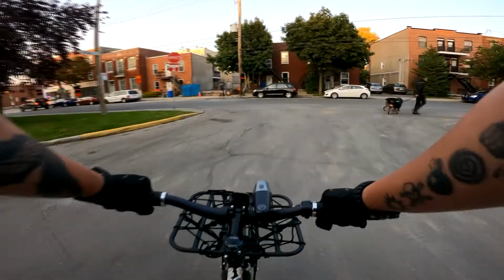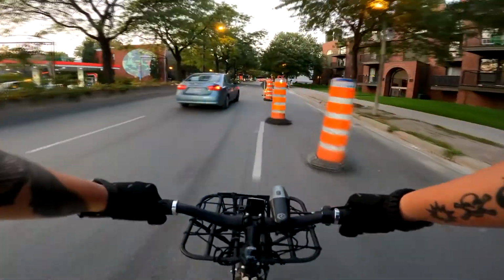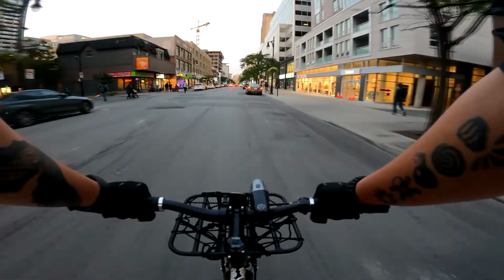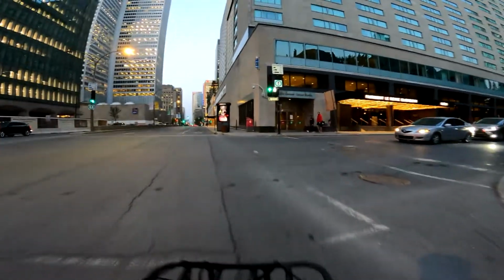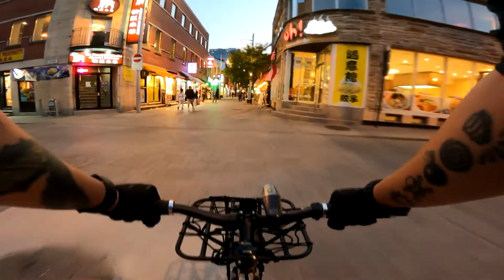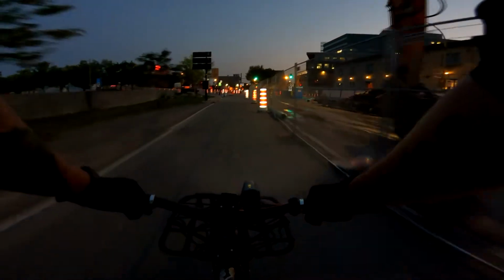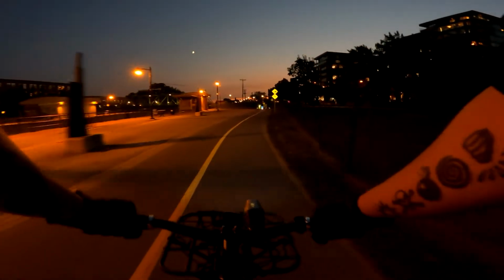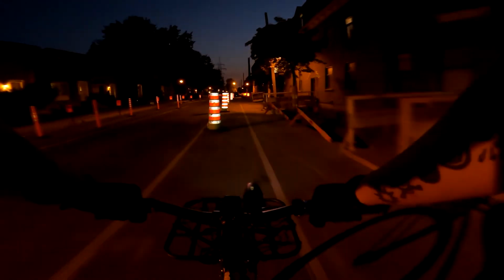Hero9 Test Ride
Out of the box and into my chest rig, no adjustments and no post editing.